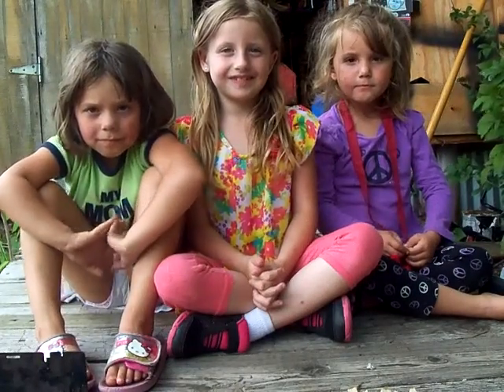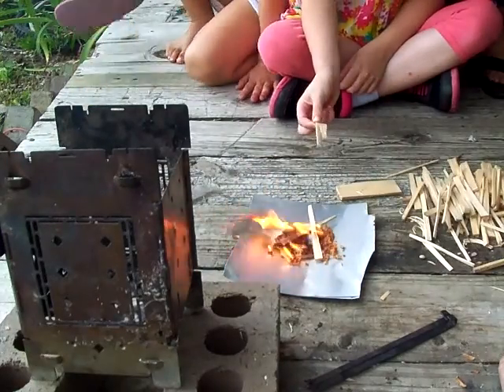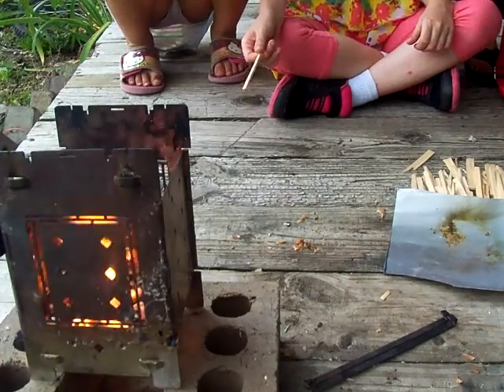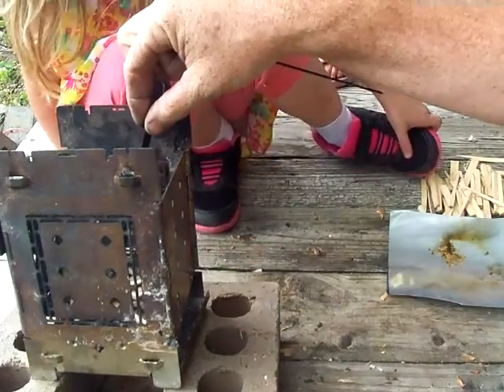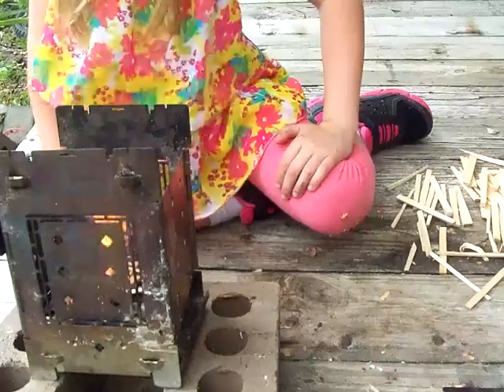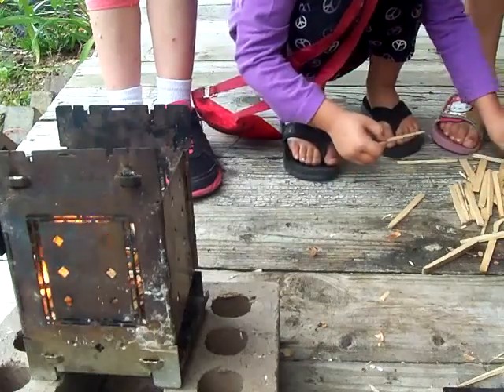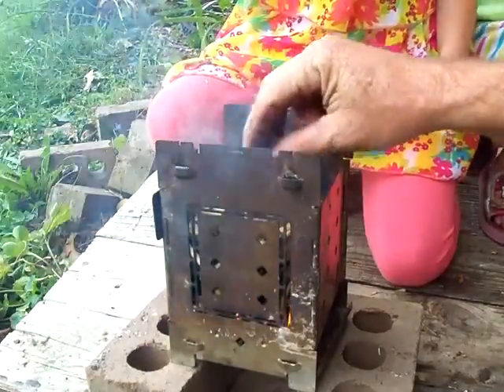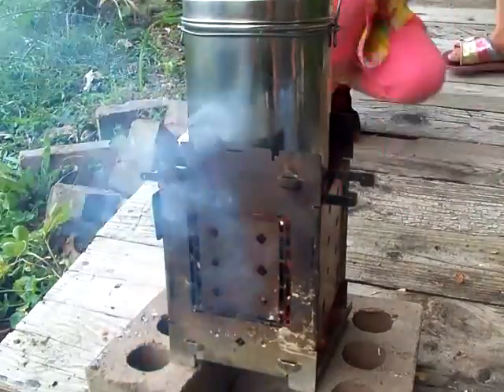Alexis and friends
Making hot chocolate on the Firebox stove